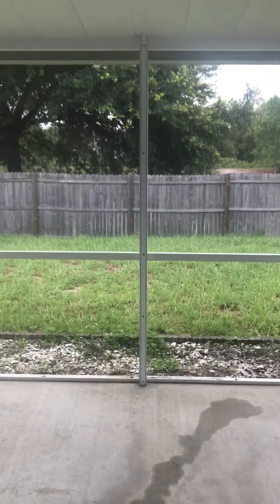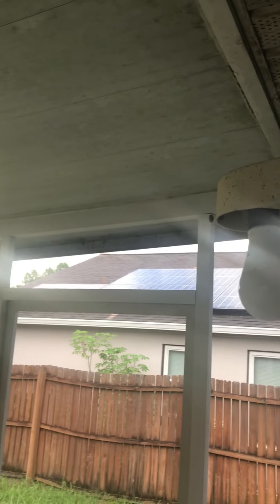17109 Cypresswood Way, Clermont FL 34714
Three bedroom two bathroom home in the Woodridge development of 4 Corners / Clermont, Florida at roughly 1210 ft.² built in 1997 and priced at $300,000 as of 9/1/2022